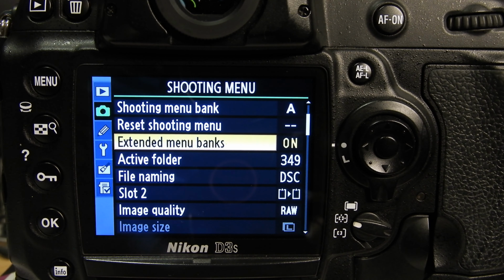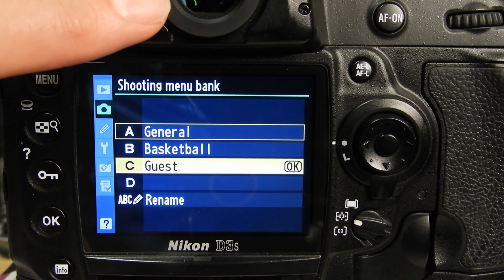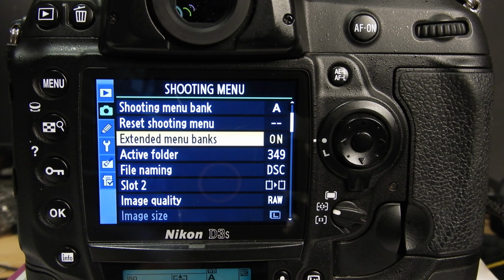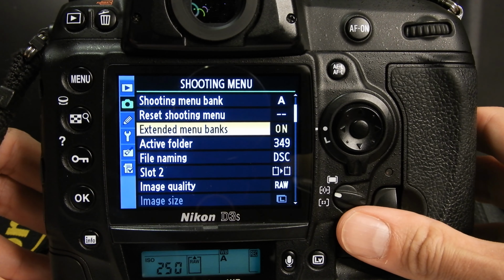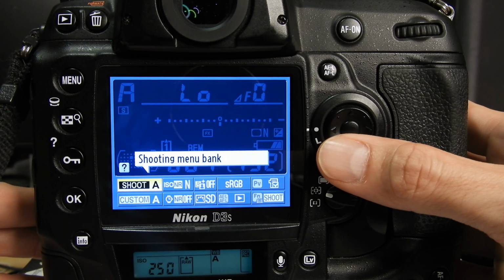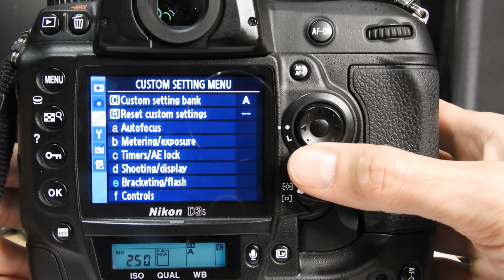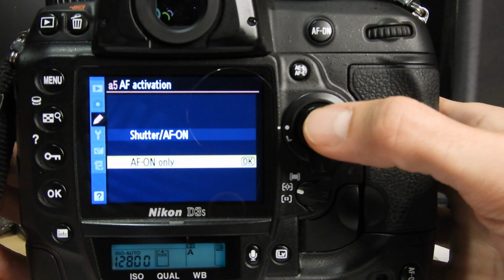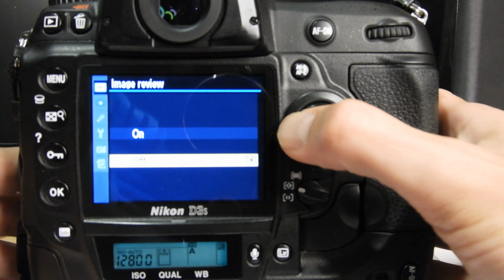Nikon Shooting menu banks and Custom settings banks D3s, D300 [P3]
Nikon Shooting menu banks / Custom settings banks D3s, D300 [P3]